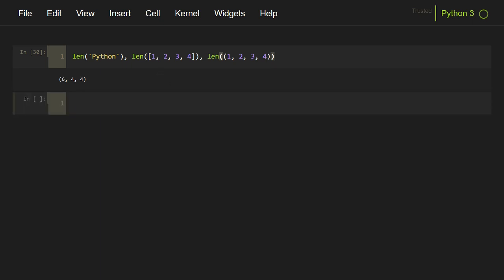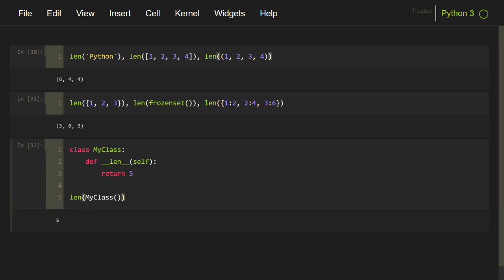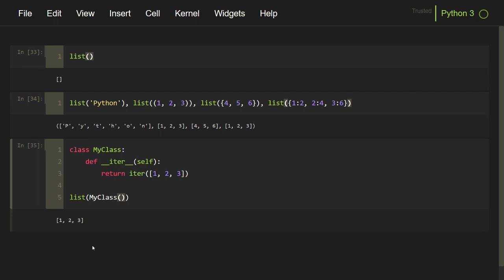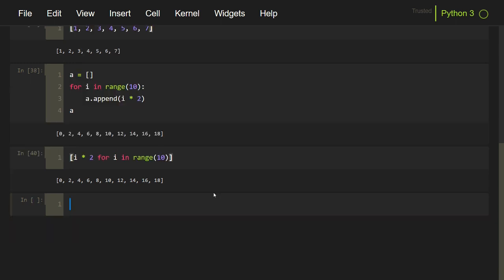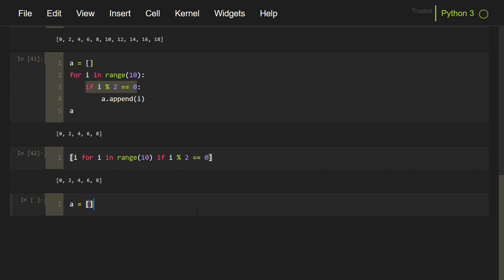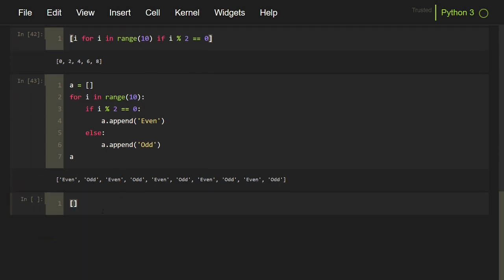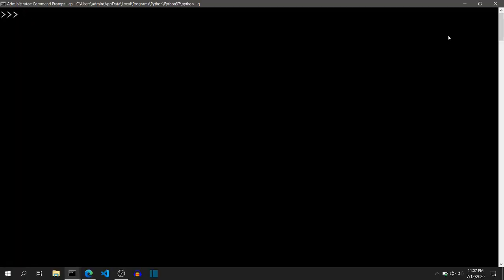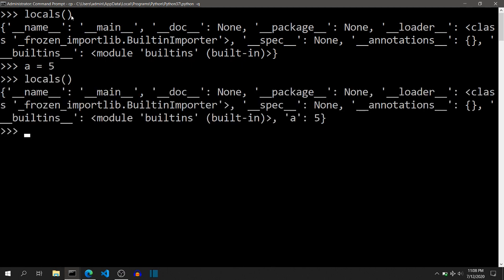len | list | list comprehension | locals | Python Built in Functions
► Python Built in Functions A to Z Tutorial and Examples series: This series contains Python built in functions with examples that start with letter L. This is Python for beginners and intermediate levels and Python Tutorial for Beginners

► python len function, python length, python length of list
► python list, python list tutorial, python list comprehension
► python locals

• Timestamps
00:00 Introduction
00:53 len()
03:10 list() | list comprehension
13:10 locals()

► Python Built in Functions A to Z Tutorial and Examples

• External Links
► Python 3 Documentation
You can refer to the official documentation of the Python using this link